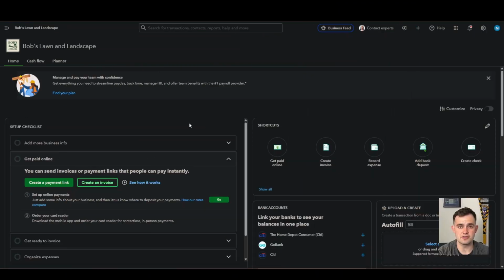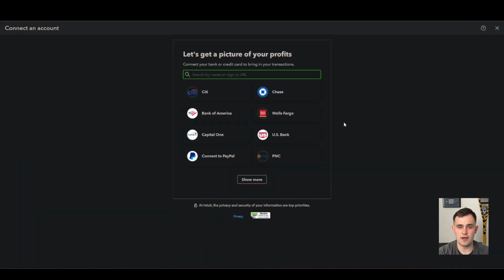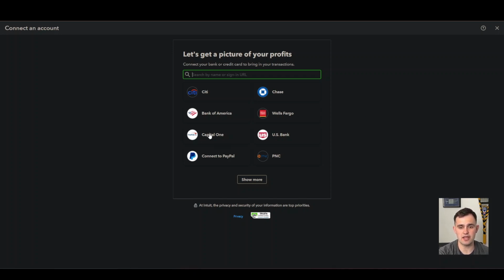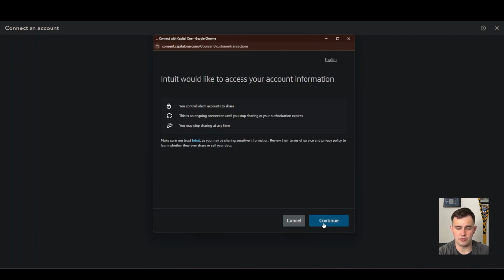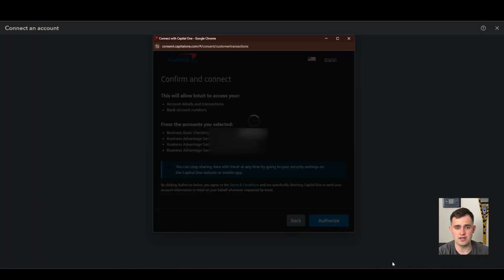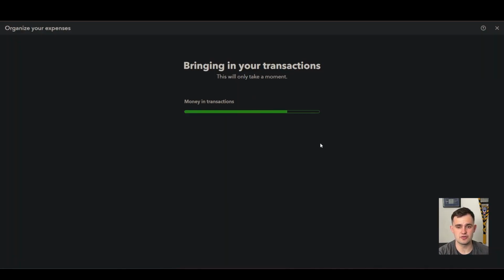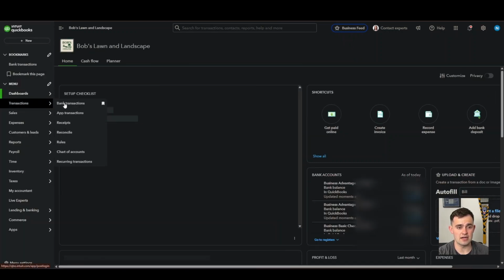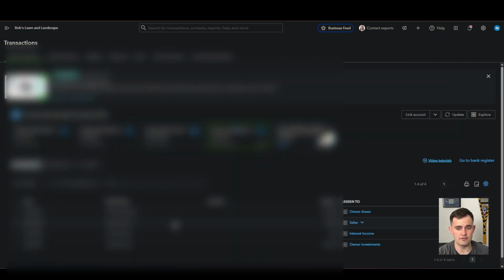How to add a Bank Account to QuickBooks Online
This week we have a short video covering how to add a bank account to your QuickBooks Online Account.

Have questions about how to apply this to your business?